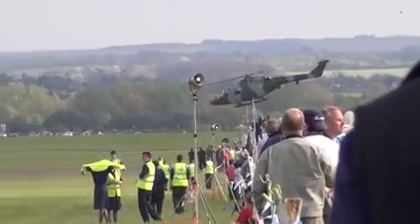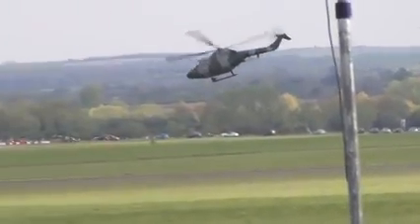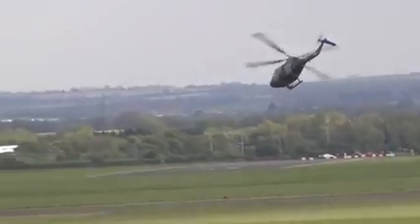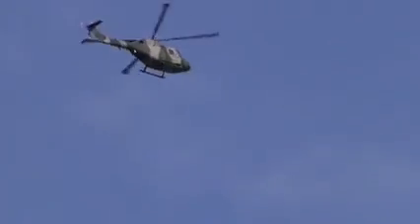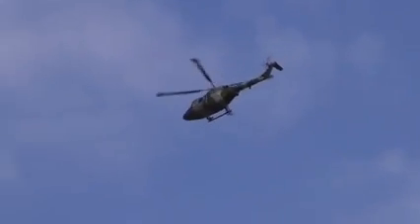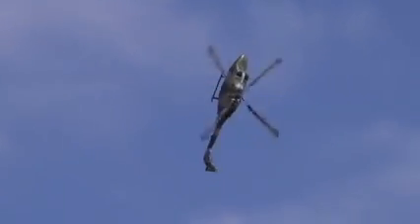Нереальный пилотаж Вертолета